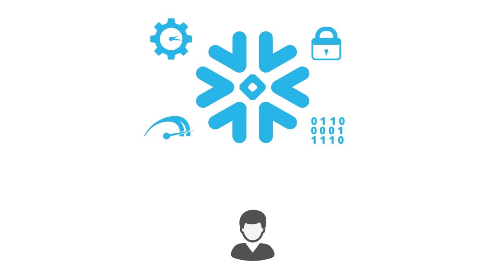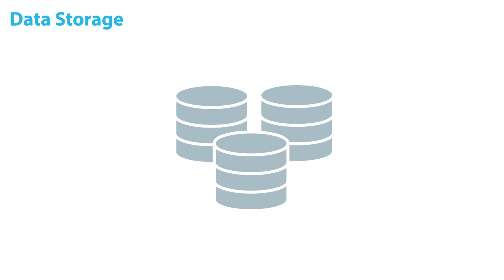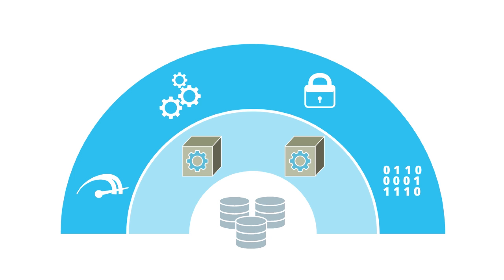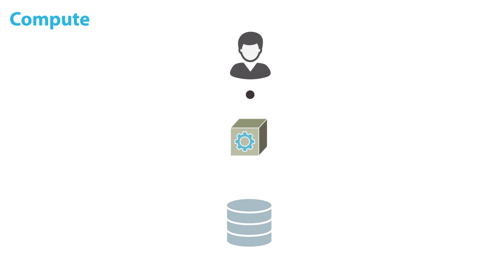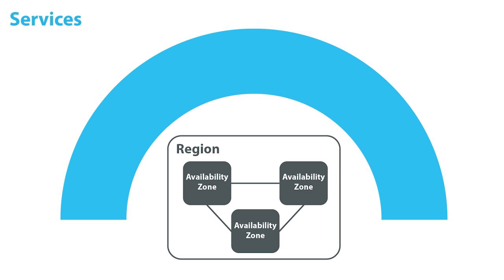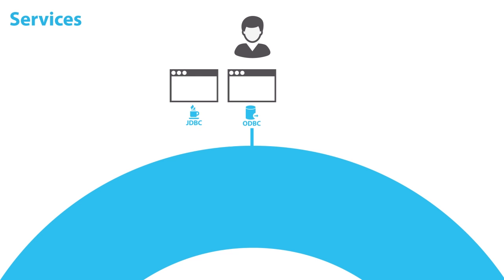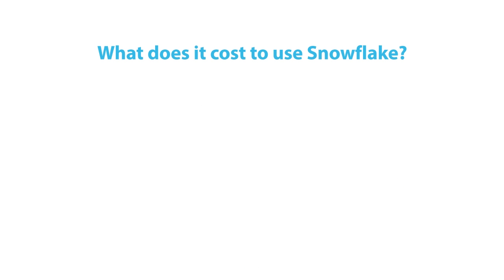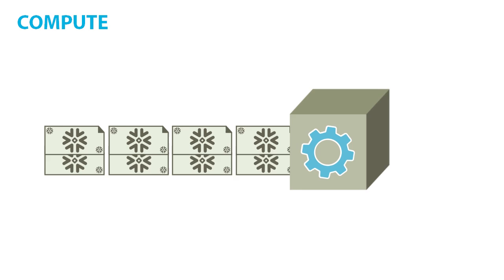Getting Started - Key Concepts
This video provides a high-level overview of the key concepts used in Snowflake and the major components of Snowflake's multi-cluster, shared-data architecture.